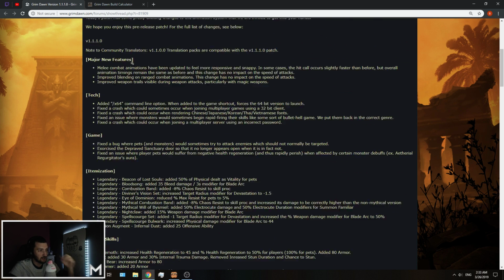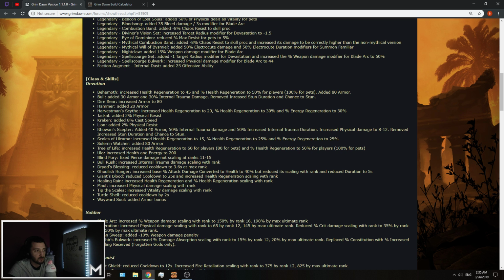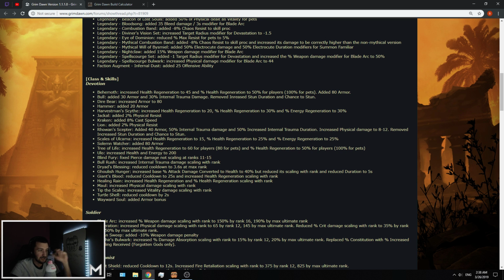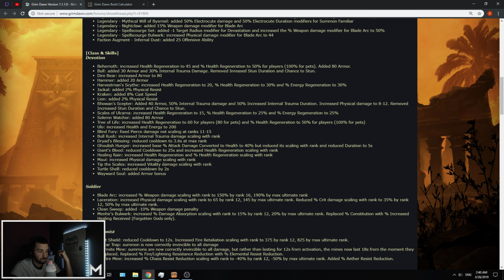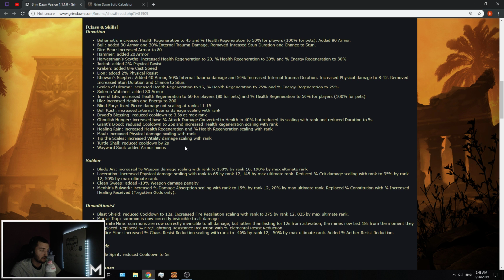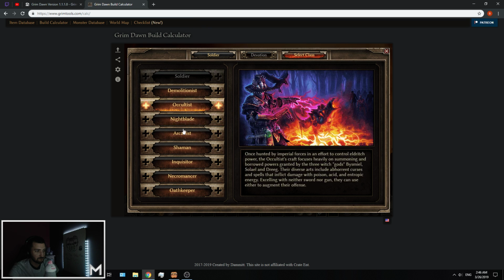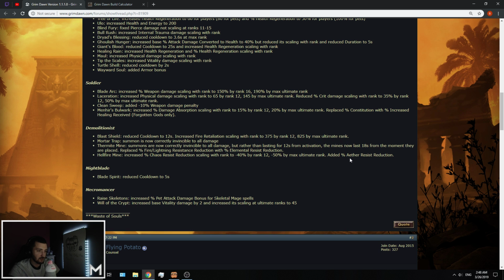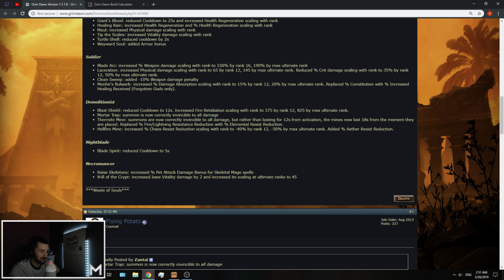Grim Dawn - Patch v1.1.1.0 Recap - New Update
Small recap of the small sneaky patch just came out before Forgotten Gods expansion !

Grim Dawn New Update
Patch v1.1.1.0
Recap Overview